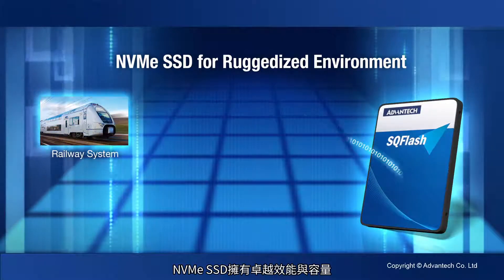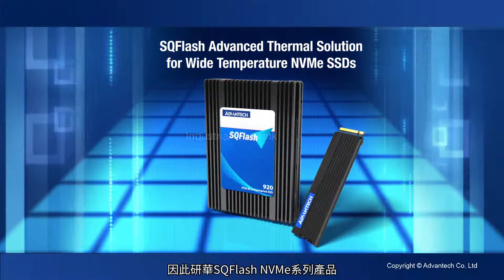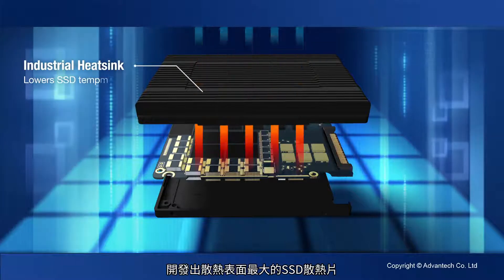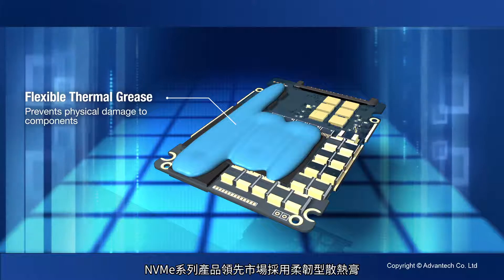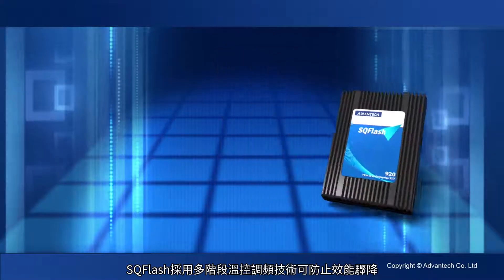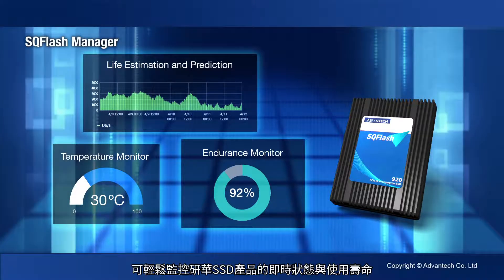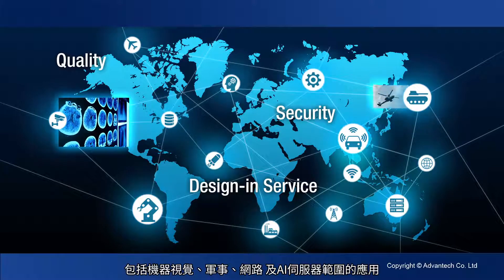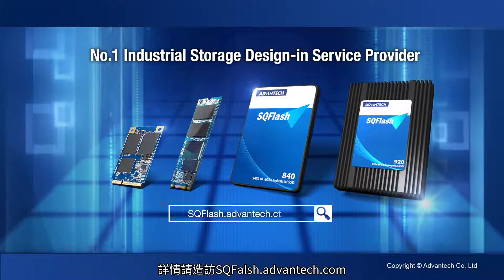如何有效解決NVMe SSD散熱的問題?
For AIoT applications in extreme environments, NVMe SSD is the ideal storage option because of its high performance and capacity. Advantech’s SQFlash NVMe series products are designed with our market leading thermal solution, making them even more reliable for ruggedized applications.